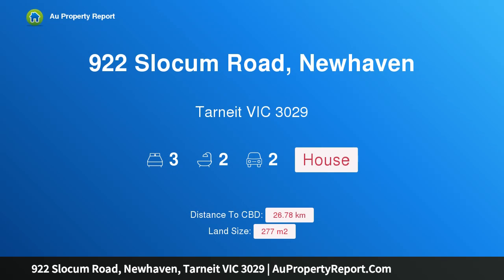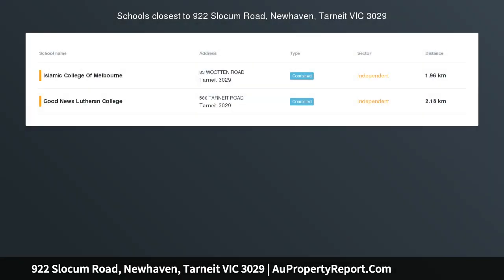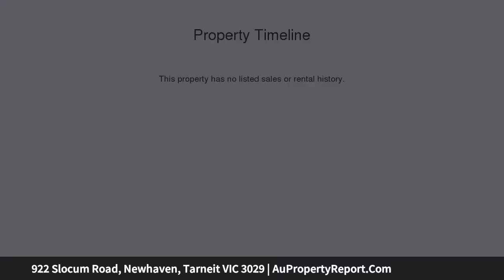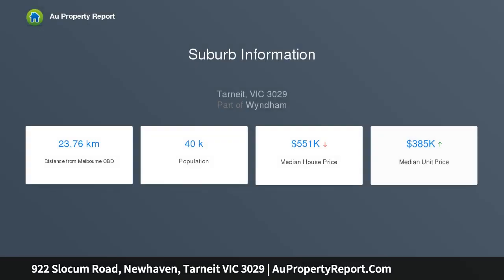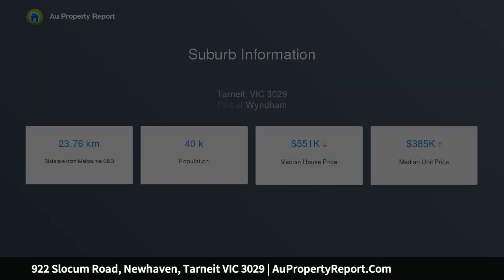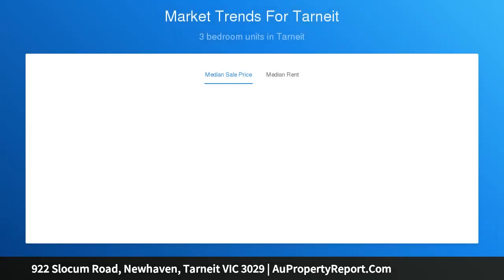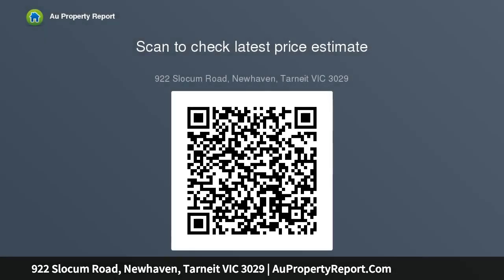922 Slocum Road, Newhaven, Tarneit VIC 3029 | AuPropertyReport.Com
922 Slocum Road, Newhaven, Tarneit VIC 3029
Property Type: house
Bedrooms: 3
Bathrooms: 3
Car Space: 2
Beautiful HomeGroup House and Land package